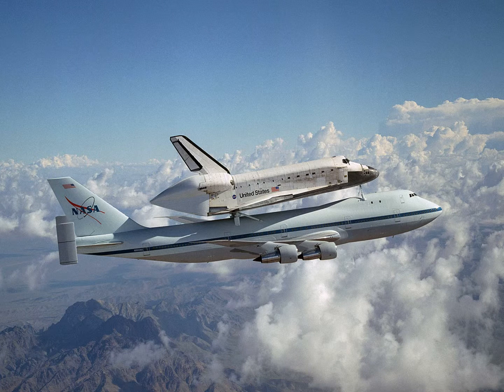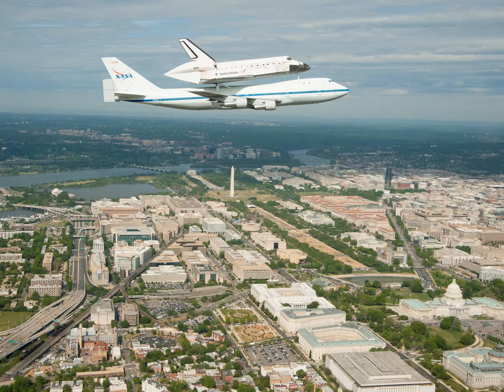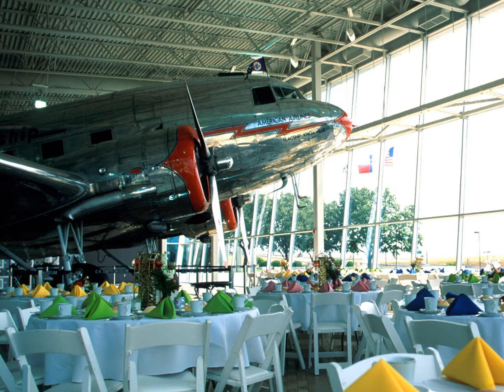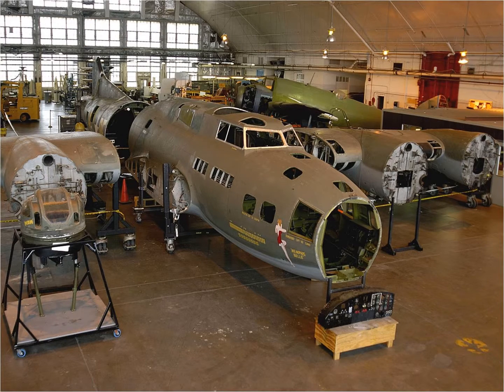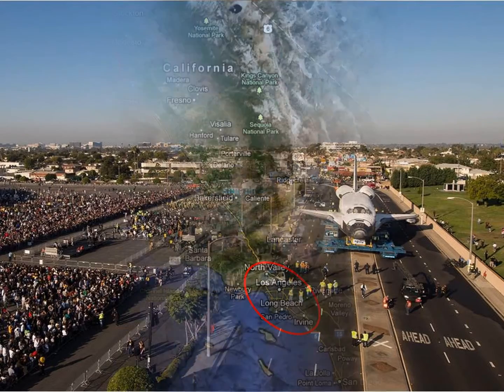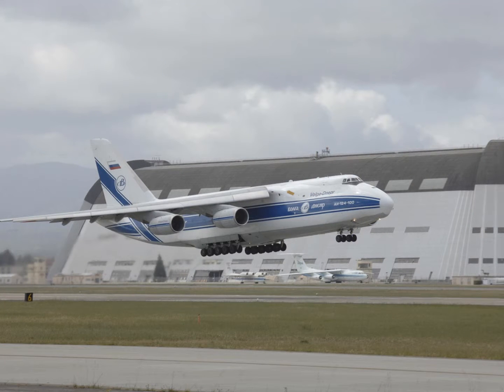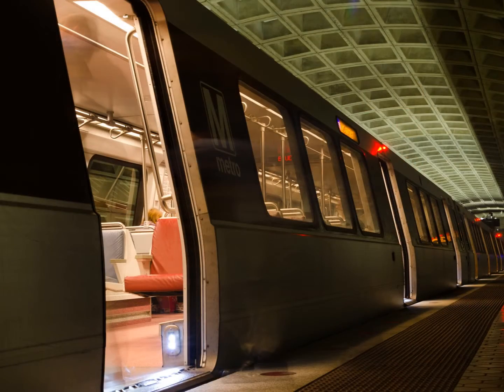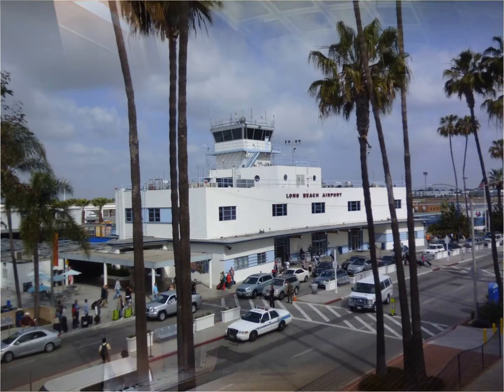A New Southwest Air & Space Flight Museum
A short video highlighting the social and economic benefits of a large, new air and space flight museum in CA or NV and recommending that three areas be studied for a feasible site. For additional details, go to: big-birdhouse.blogspot.com